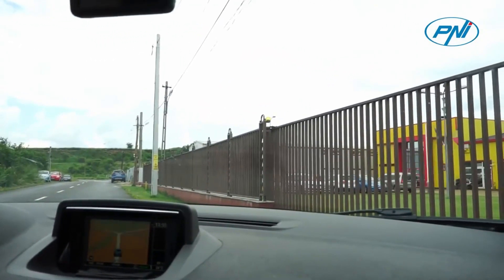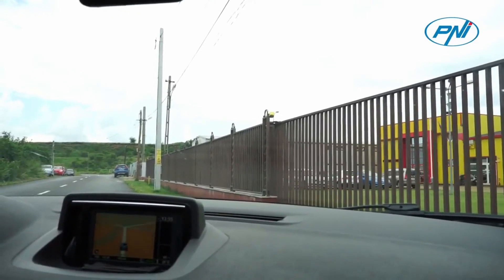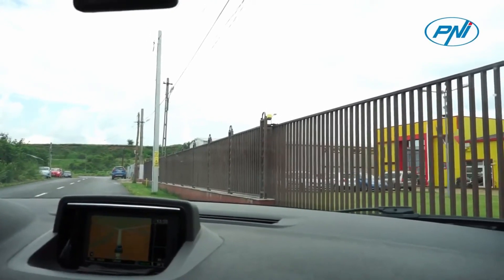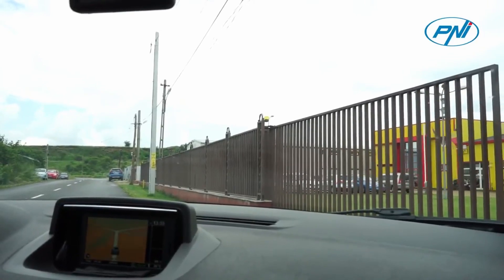Automation kit for self Supporting Gates PNI AP800C UK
The self-supporting automation kit for opening gates is equipped with a 350 W motor that can open or close gates with a maximum weight of 800 kg. The PNI AP800C gate automation kit contains all the components required to set up a practical access control system: motor, warning light, two photocells, 6 meter rack, wheel set and mounting accessories set
    The gate can be opened and closed using the remote control, or other access control devices such as access buttons or access keypads can be connected to the system. To avoid accidents, two levels of sensitivity can be set: high and low. If the gate closes or opens and encounters an obstacle, the motor stops. You can also program a slow start and stop at the end of the race.
    You can program the gate to close automatically after a certain number of seconds (10, 30 or 60). You can also program the Condo mode, which allows multiple access devices to be controlled at the same time. If you press the buttons on the remote control or another connected access terminal (access button or access keypad) in condominium mode with the gate open, they will not work until the gate is fully open.
    When the gate is closed and you press the buttons on the remote control or any other connected access terminal, the gate will stop and open fully to allow access.